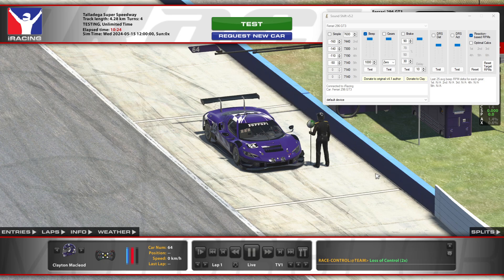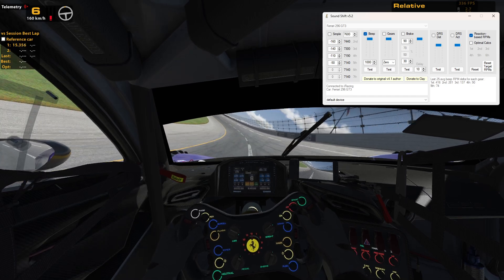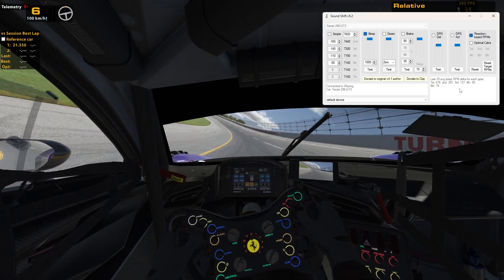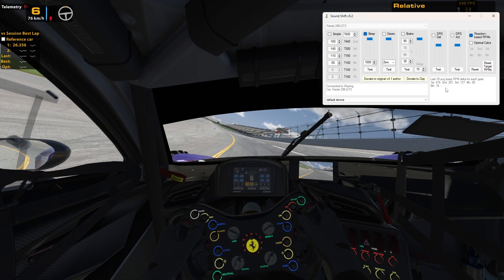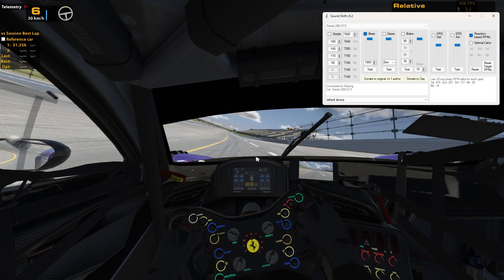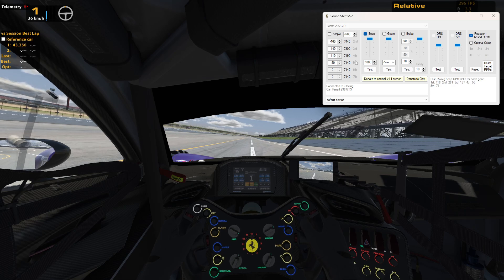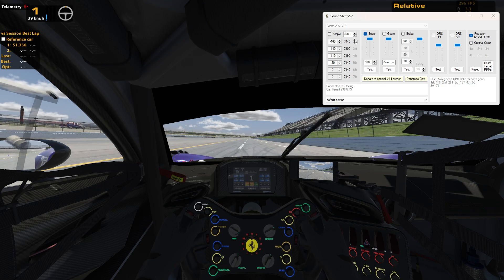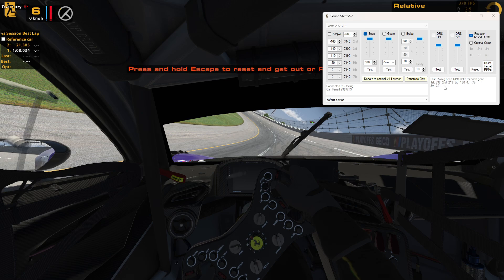Sound Shift v5.2 - Reaction time beeps update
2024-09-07 I released v5.2 of Sound Shift with a new method for tracking and accounting for your reaction time to the shift beeps.